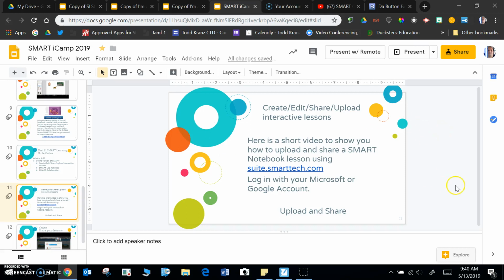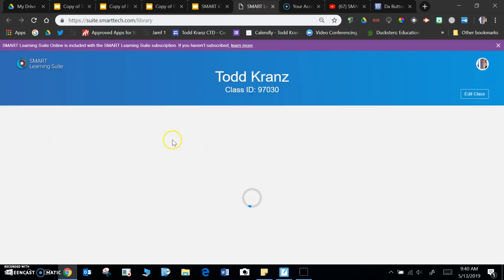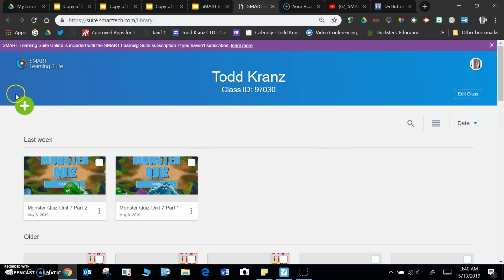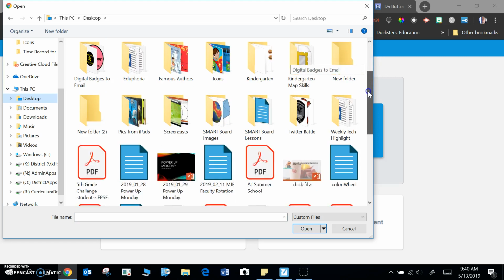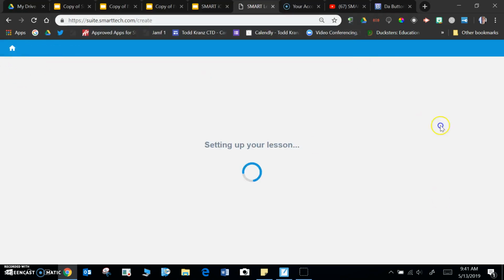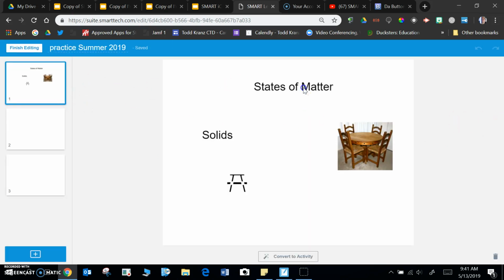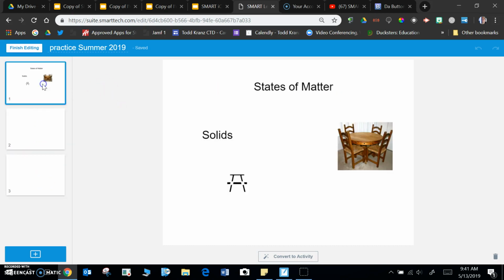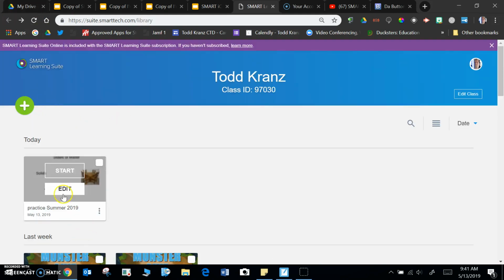SMART Upload your Notebook file